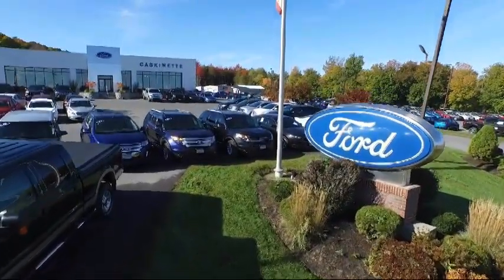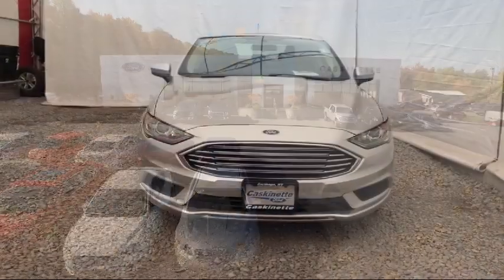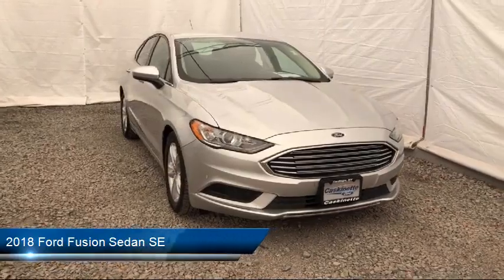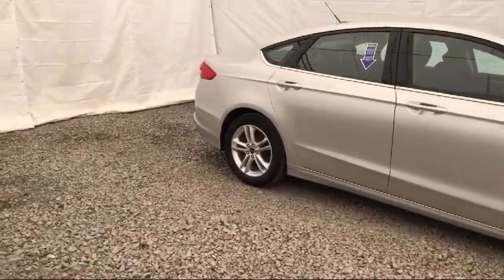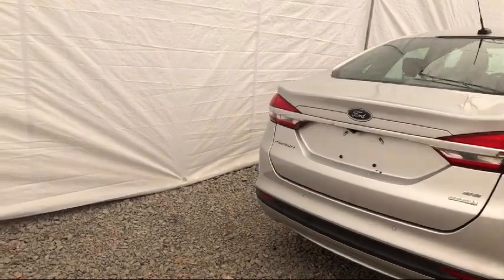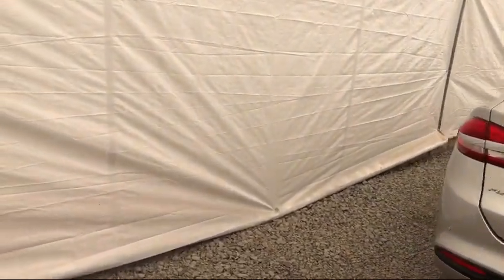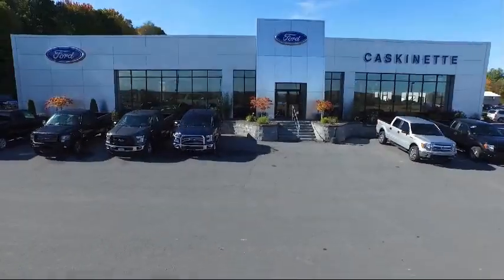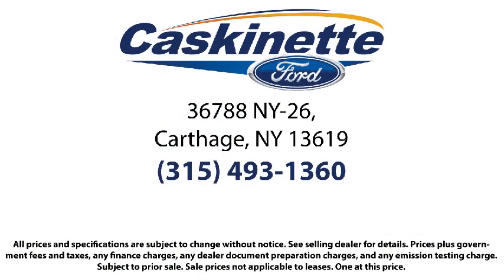2018 Ford Fusion Sedan SE Carthage Watertown Gouverneur Syracuse Utica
2018 Ford Fusion Sedan SE Stock Number: 9218R Vin:3FA6P0HD1JR244521.

Give us a call at or visit our for more information about this or any of our other vehicles.

Caskinette Ford
36788 NY - 26